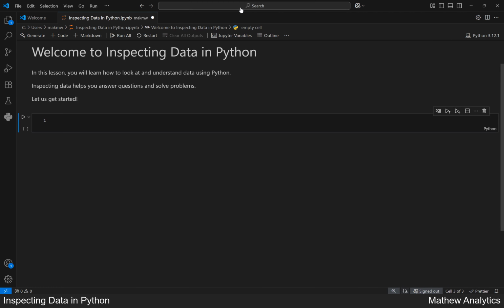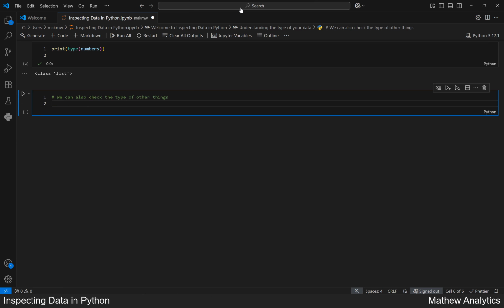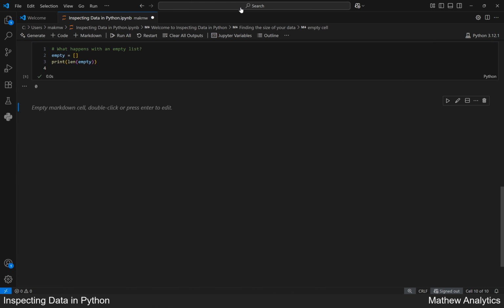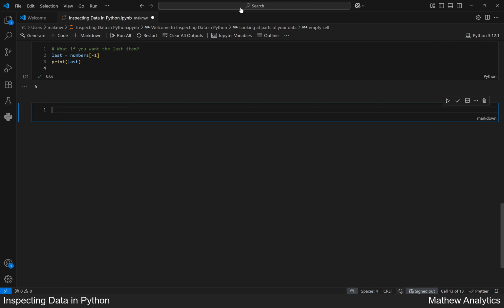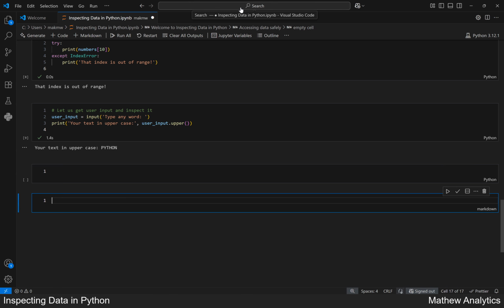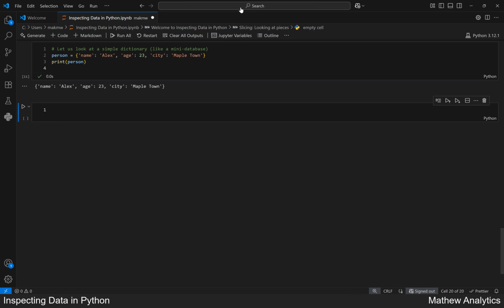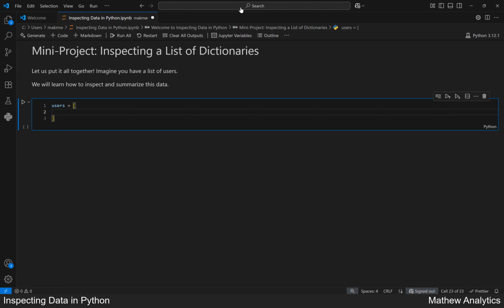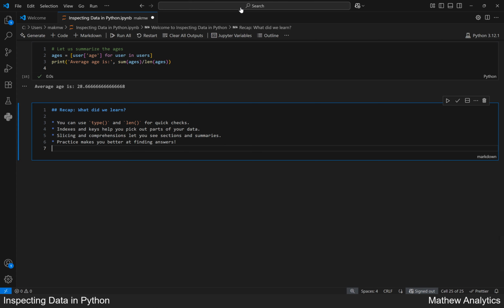1 - Inspecting Data in Python: Essential Techniques for EDA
Learn how to inspect and understand data in Python with this step-by-step tutorial. This lesson covers essential techniques for examining collections, checking data types, measuring size, accessing elements, and handling errors. You will also learn how to use lists and dictionaries to organize and summarize information, making it easier to answer questions and solve problems.

Follow along with hands-on examples, including slicing data, working with user input, and building a mini project to inspect a list of records. By the end, you will be comfortable using Python tools to explore and analyze your own datasets.

00:00 Introduction
00:10 Getting Started with Data Inspection
00:20 Creating Sample Data
00:39 Displaying List Contents
00:54 Understanding Data Types
01:26 Checking Types for Different Values
01:50 Measuring Data Size with len
02:24 Working with Empty Lists
02:44 Accessing List Elements by Index
03:19 Using Negative Indexes
03:45 Handling Index Errors Safely
04:35 Working with User Input
05:06 Slicing Lists to View Sections
05:42 Introduction to Dictionaries
06:09 Accessing Dictionary Values by Key
06:29 Viewing Dictionary Keys and Values
06:52 Mini Project Inspecting a List of Dictionaries
07:44 Calculating Summary Statistics
08:15 Recap and Key Takeaways
08:41 Final Thoughts and Next Steps